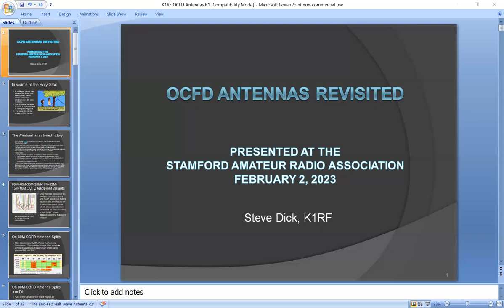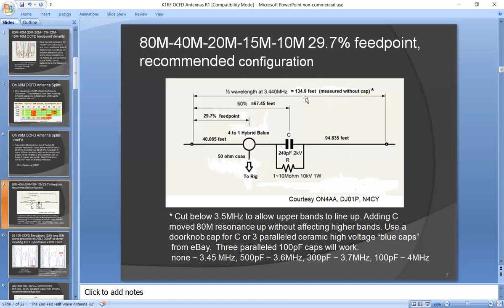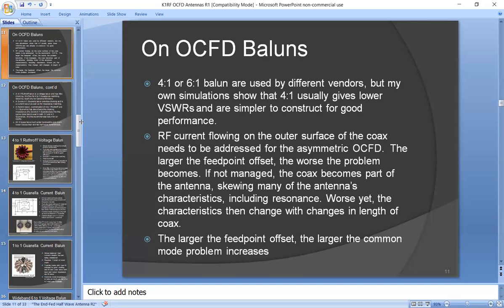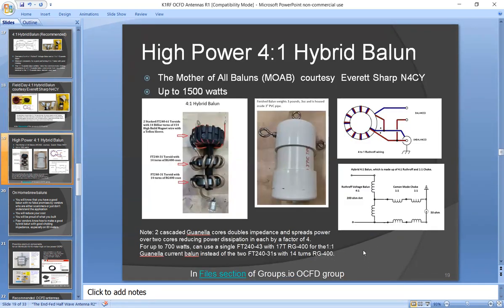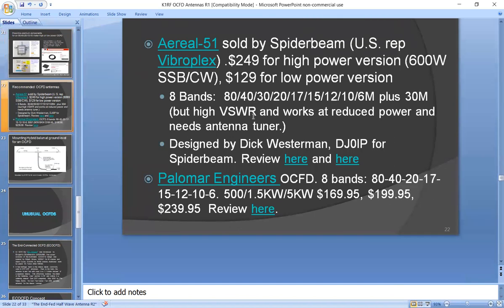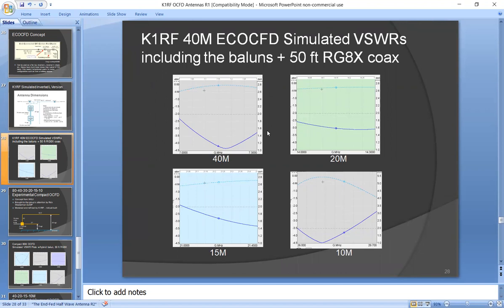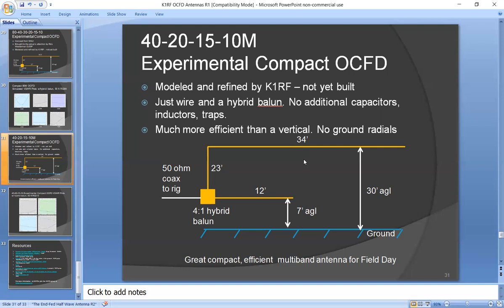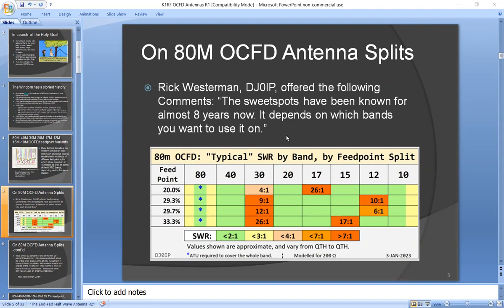OCFD dipole antennas by Steve k1rf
Monthly meeting. Thursday February 2, 2023.
Program: OCFD dipole antennas, by Steve k1rf.